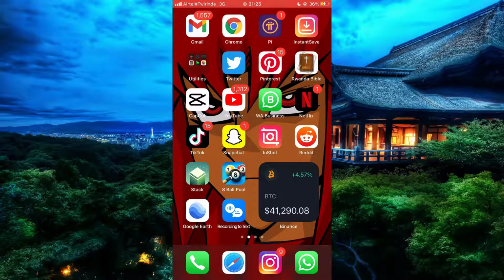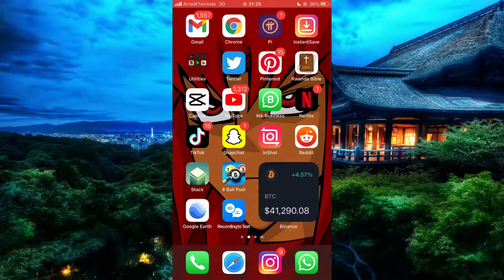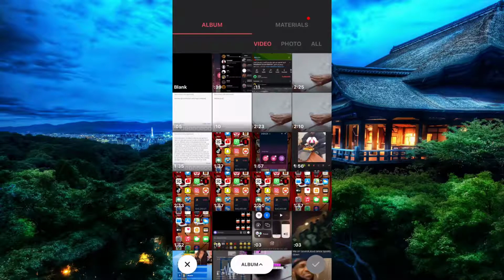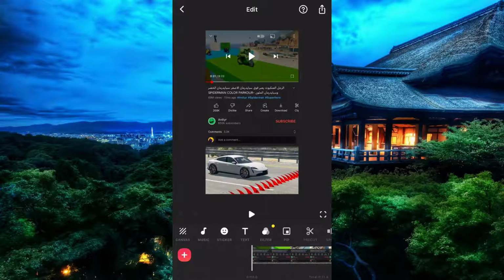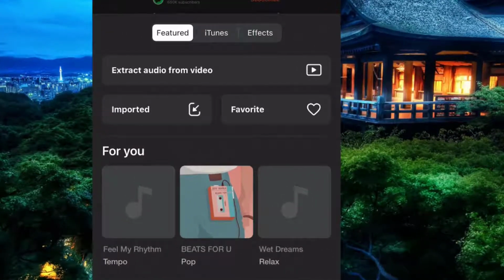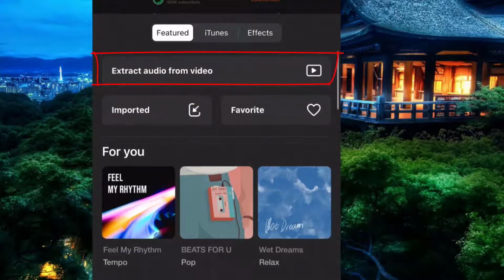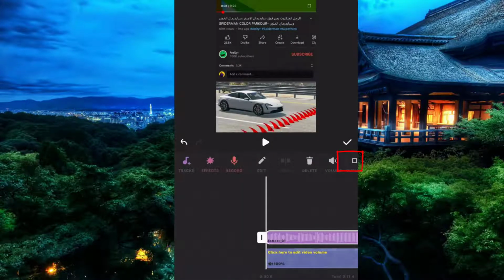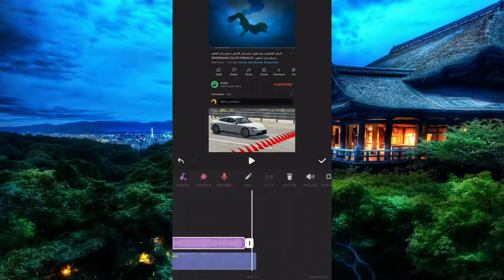How to Add Music on Inshot Editing App! 2022